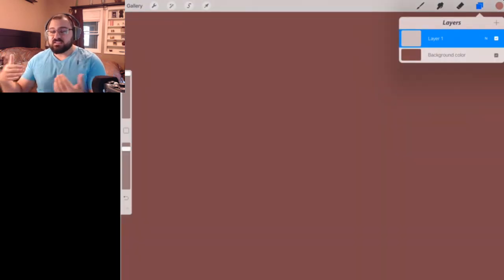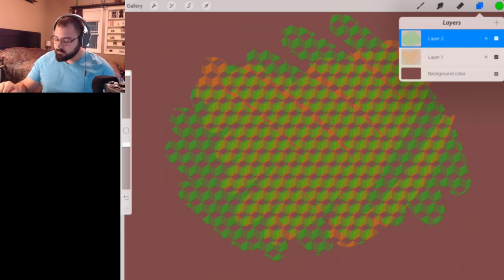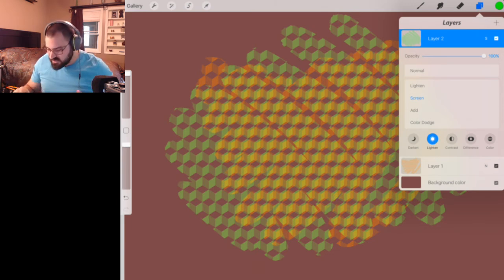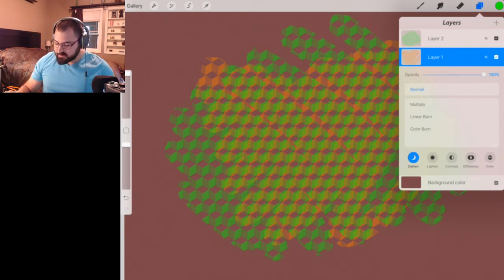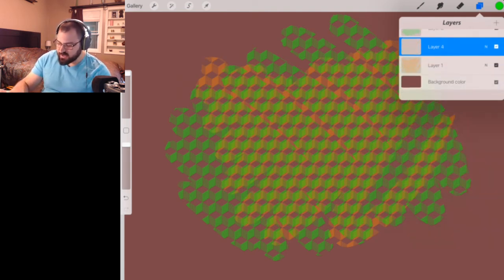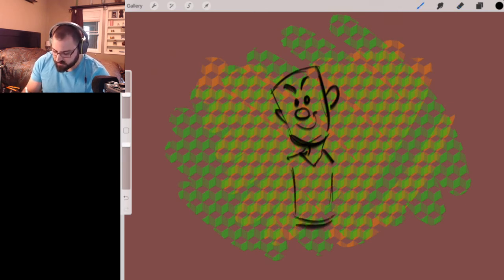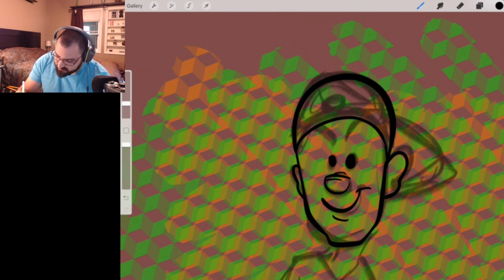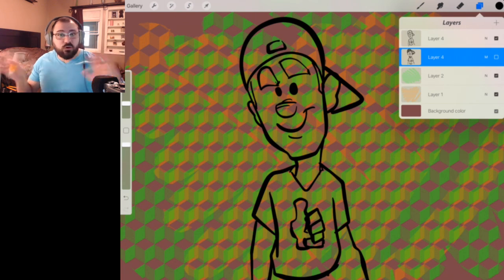What Do I Draw With? PT 6. Beginners Layer Guide in Procreate